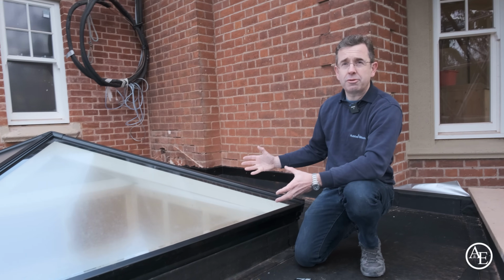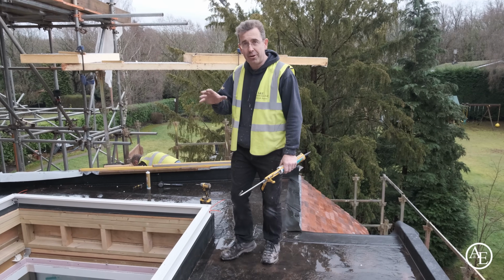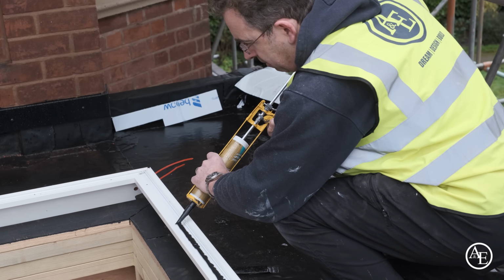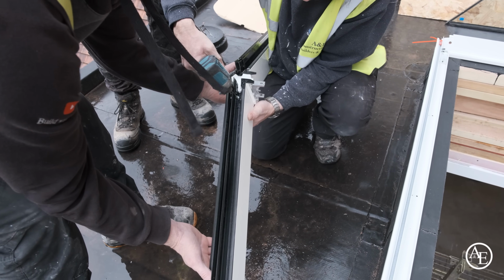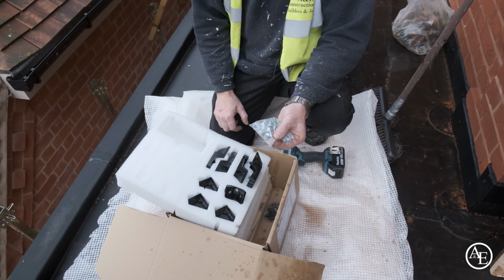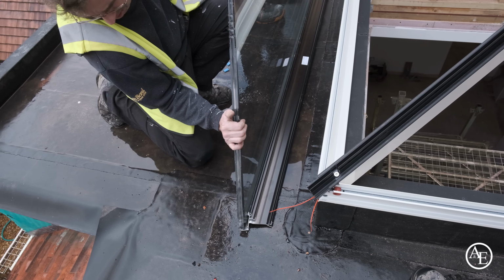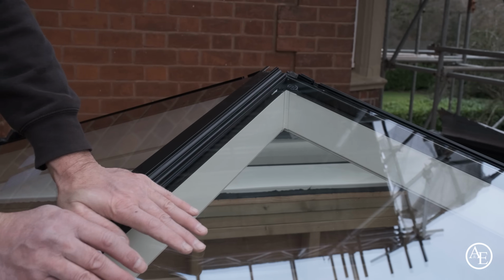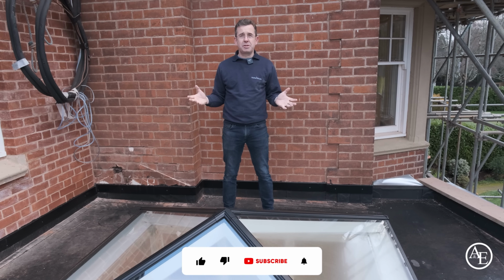How To Install A Korniche Roof Lantern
In this video Tom Cullingford from Rubber4roofs shows us How to Install a Korniche Roof Lantern

The tools necessary are:

Rubber Mallet
Tube of Low Modulus Silicone
Mastic Gun
Drill
Drill Bit Hex Fastener
Wire Snips

Tom then applies the silicone to the main bars that fit on the upstand

Next he assembles and fits the hip rafters, he then screws in the hex fasteners to pull the hip rafters in.

The glass is installed and after that the glazing beads are placed between each panel.

Lastly the corner pieces and outer cap fits over the corners of the roof lantern which are secured with a rubber mallet.

Tools
Wire snips
Zip tie
Makita Drill
Rubber Mallet
Mastic gun